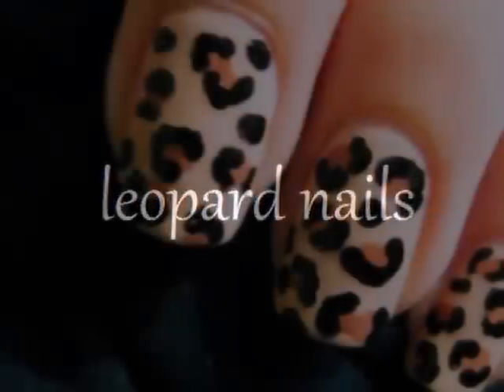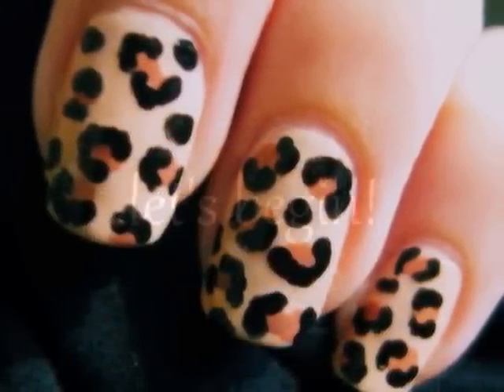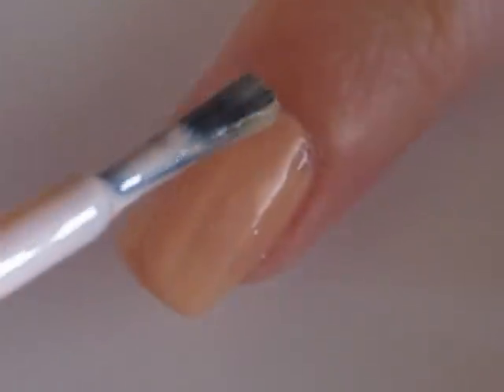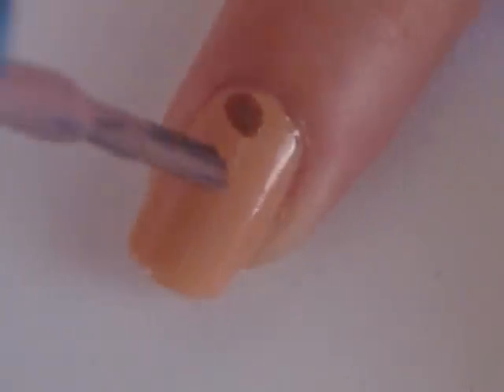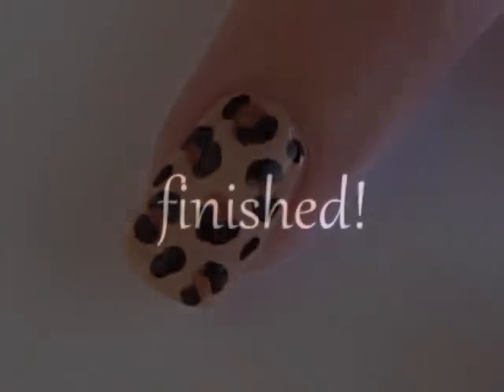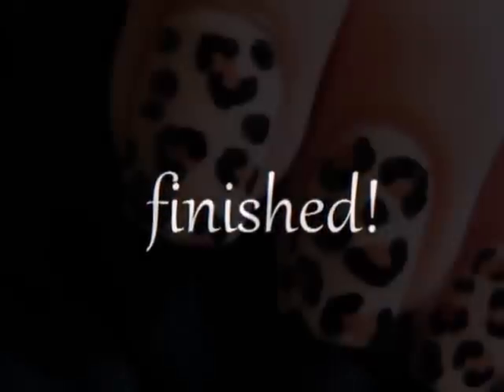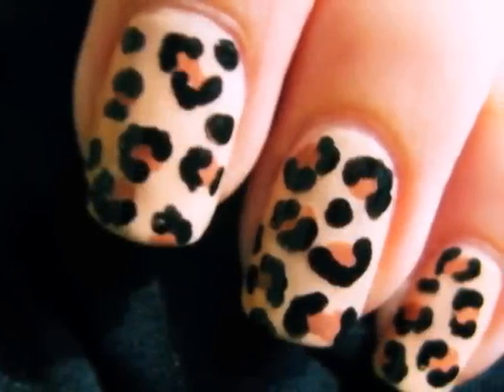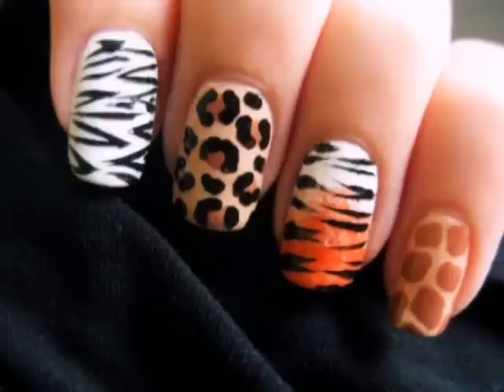Leopard Nail Art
♡⋅•⋅⋅•⋅♥⋅•⋅⋅•⋅{CLICK FOR MY INSPIRATION & PRODUCTS}⋅•⋅⋅•⋅♡⋅•⋅⋅•⋅♥

♡ Cutepolish's Commentary
♥ Animal Print Nail Art Series: Leopard Nails

♡ Products Used
♥ Sally Hansen Diamond Strength Hardener
♥ China Glaze Sunset Sail
♥ OPI Chocolate Moose